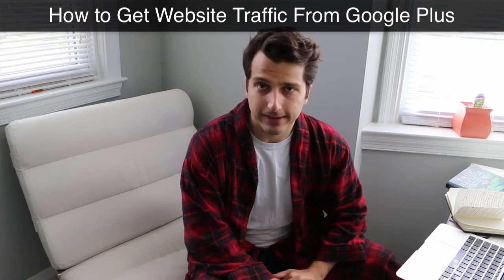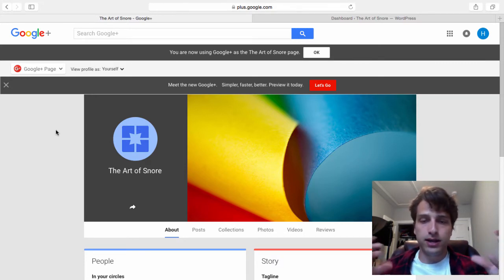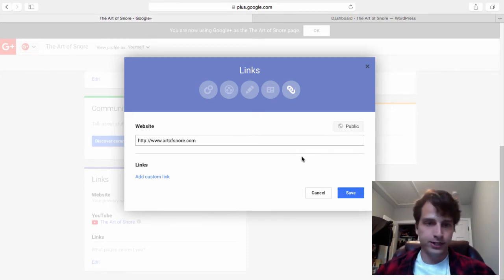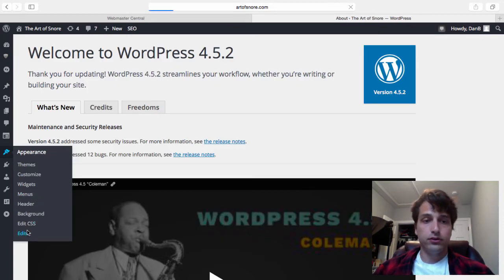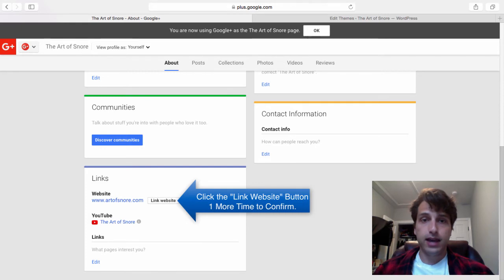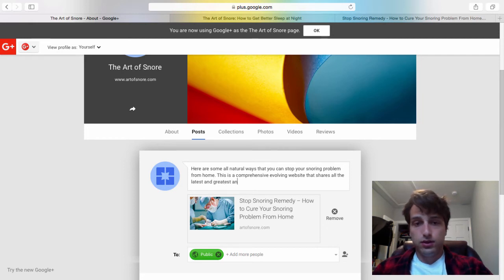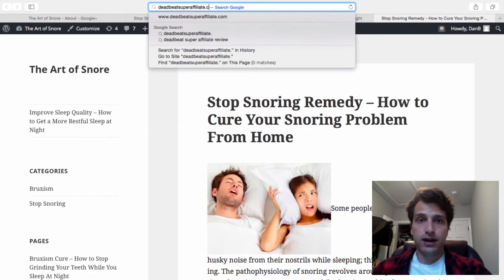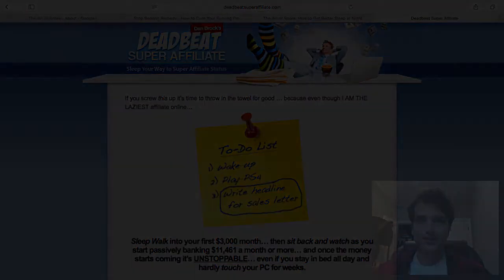How to Get Website Traffic With Google Plus+ (PT7)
In this video, I show you a simple way to get more highly targeted website traffic by connecting your website with Google Plus. This will also help your content get indexed by Google quicker!

One of the best traffic sources?

Initially I completely underestimated the power of Google Plus+

However, after building this YouTube channel, and deciding to give Google + more attention, I now am in love with it.

The benefits of using Google+:

1 - the following you build on Google + is super targeted.
2 - you can get your blog posts, images, and videos indexed SUPER quickly. Because it's tied directly to google's servers, you get near instant indexing.
3 - Getting backlinks from a Google property provides significantly trust flow and boosted search engine rankings. This is the main reason I love the G+ platform!

If you have been avoiding this platform in your social media marketing, I suggest you add it to your traffic source suite and see what happens!